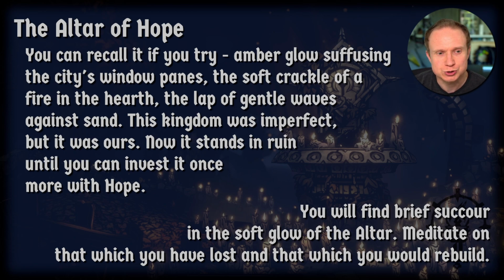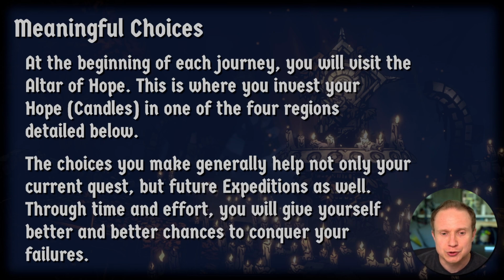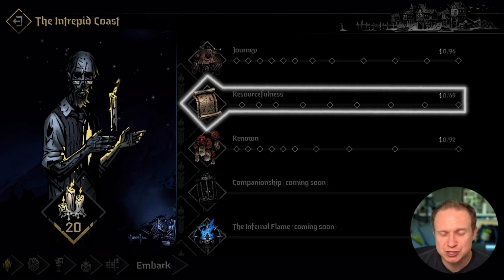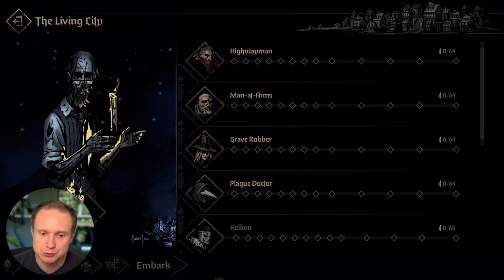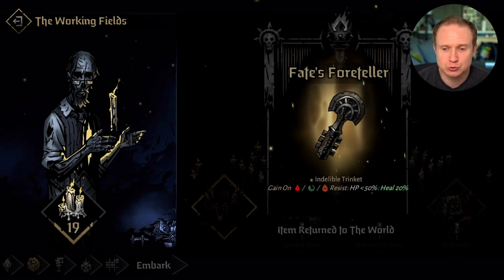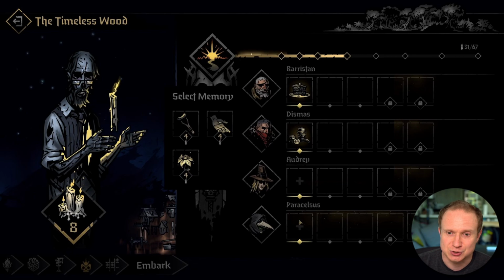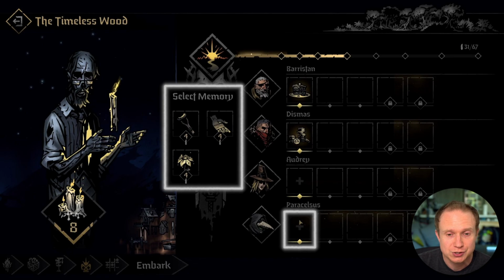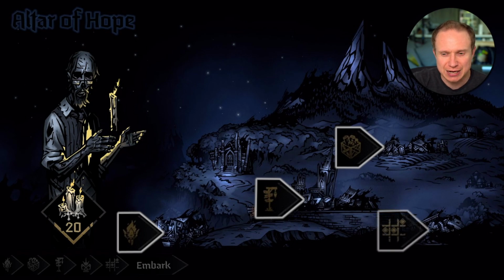Patch News: Altar of Hope (Darkest Dungeon II) [NEWS]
Schedule Here:
Monday: Backpack Hero
Tuesdays: The Last Spell
Wednesdays: Darkest Dungeon II
Thursday: FTL: Faster Than Light